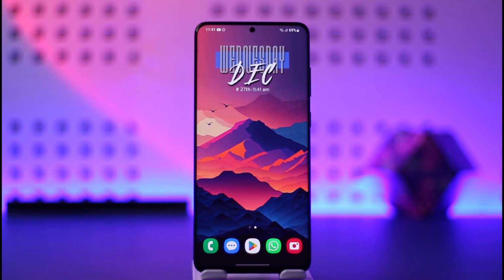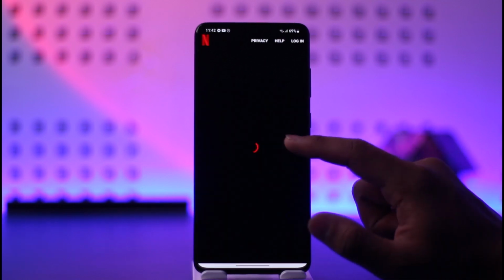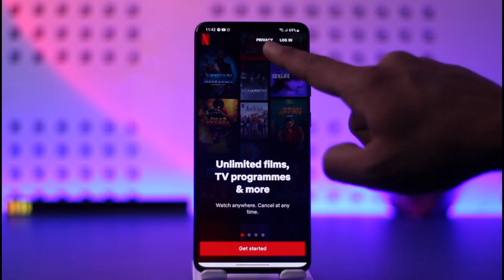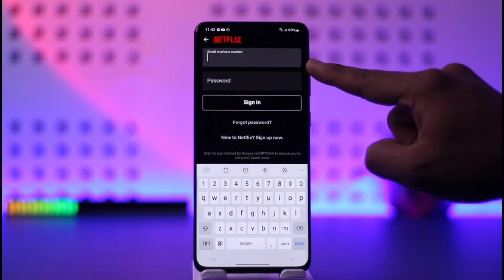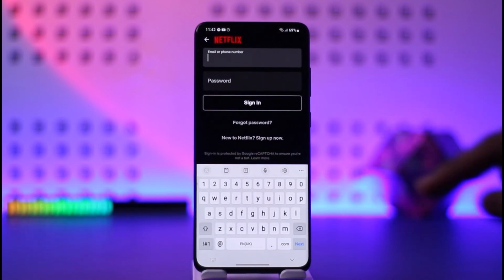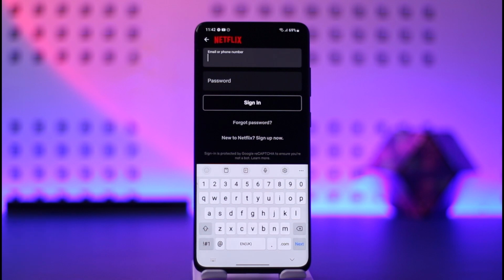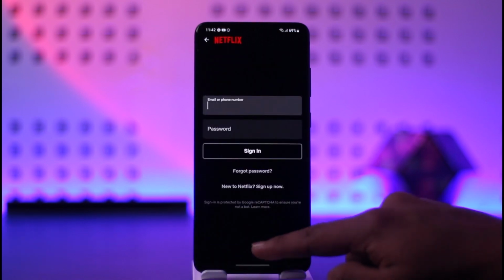How to Share Netflix Account with Friends 2024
This video guides you through an easy step-by-step process to share your Netflix account with friends. So make sure to watch this video till the end.

~ Chapters:
0:00 Introduction
0:12 Share Netflix Account with Friends
1:10 Conclusion